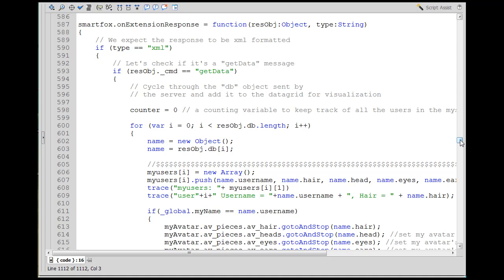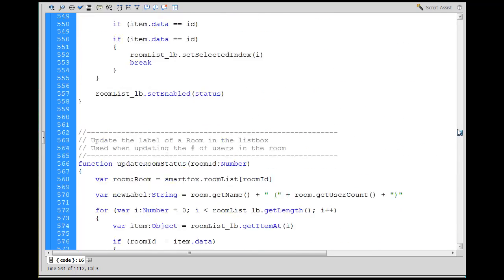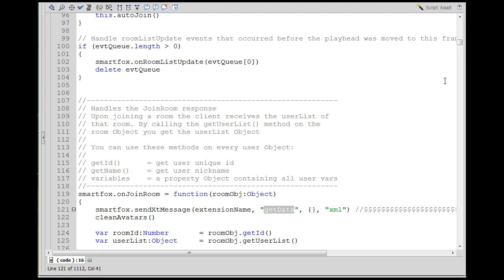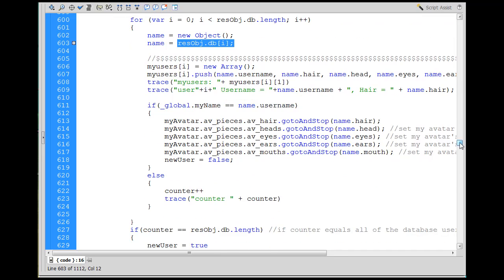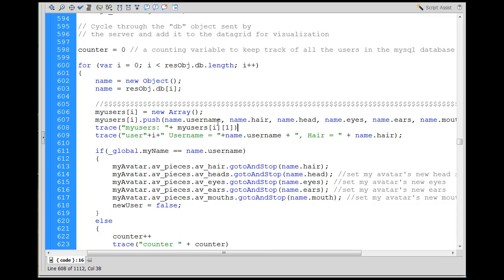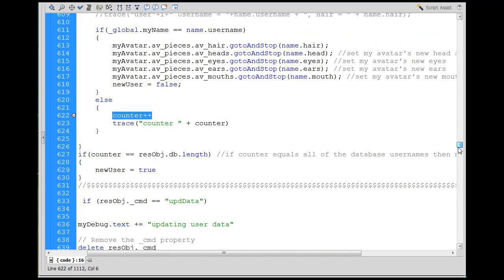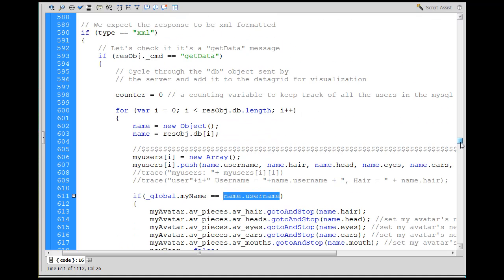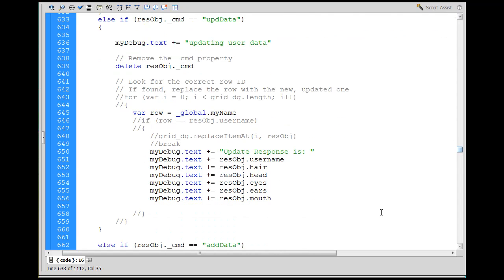Customizable Flash Avatar Chat in Smartfox Server -part 11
A tutorial on creating an avatar chat with Flash and Smartfox Server that is customizable and connected to a MySQL database.